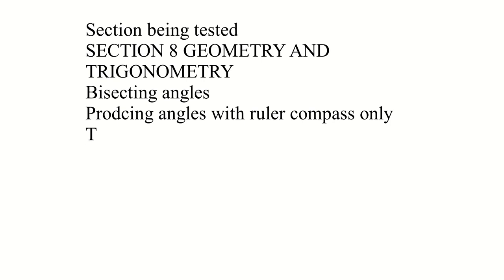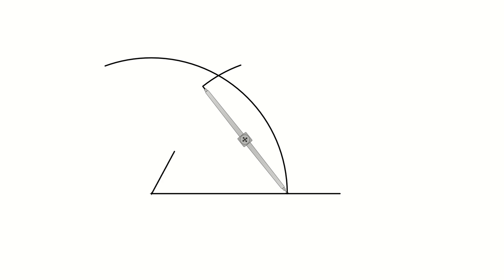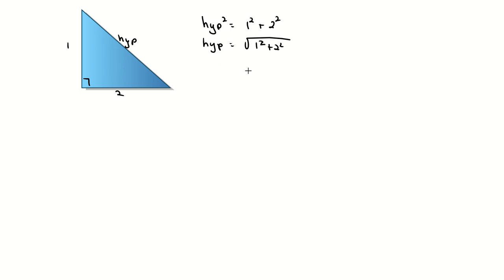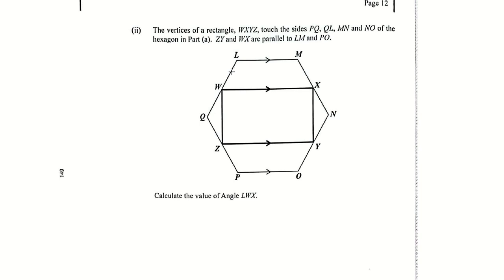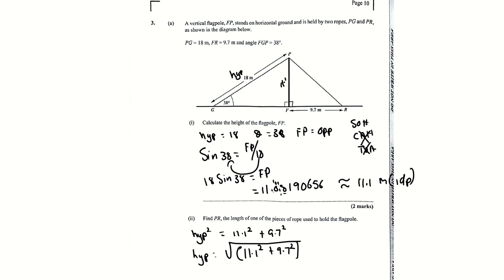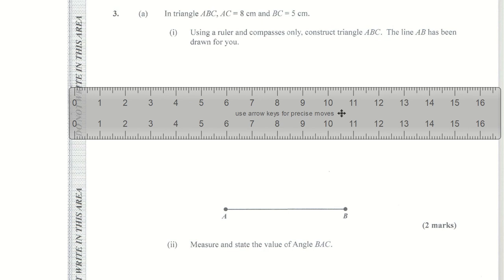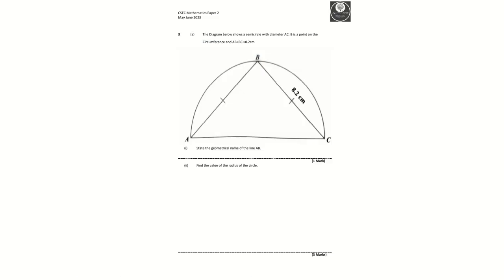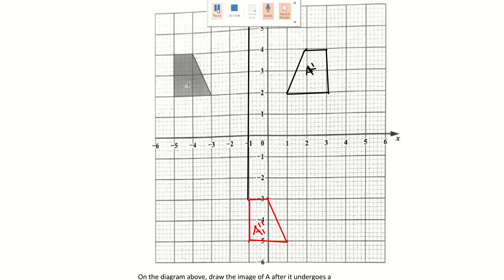Summary break down of CSEC Math Number 3 Paper 2 updated version